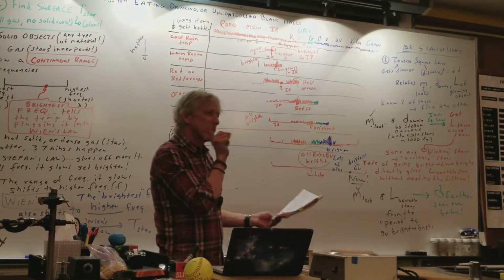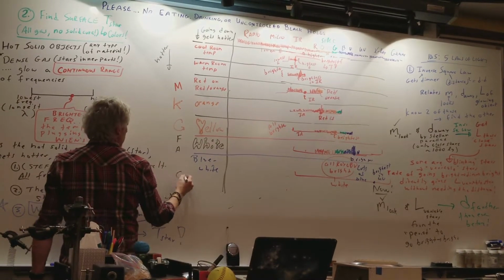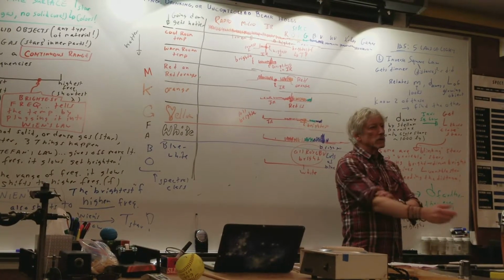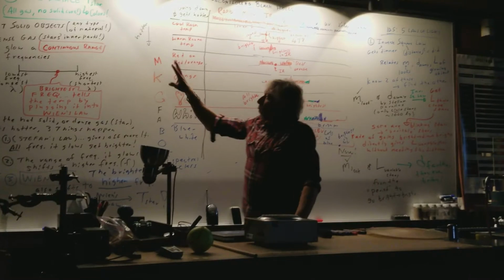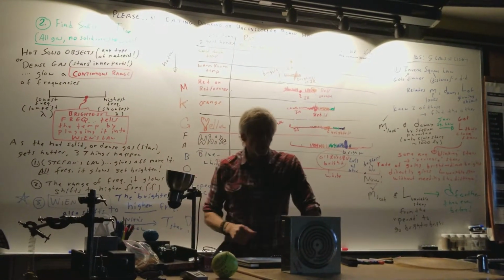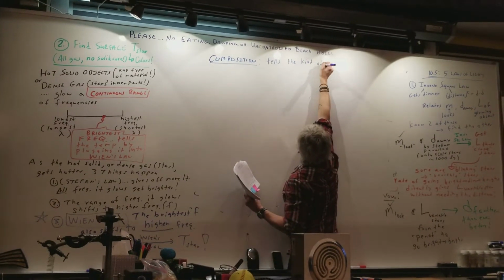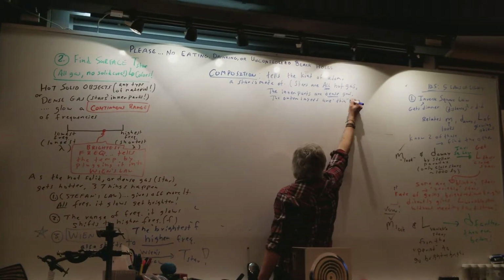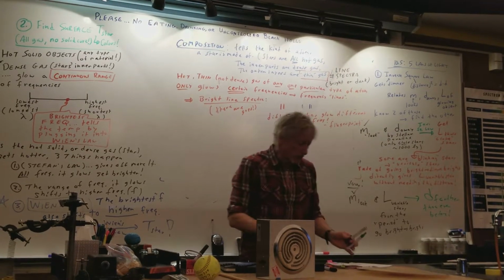Ch10.5 part 3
Ch.10 section 5: 5 Laws of Light